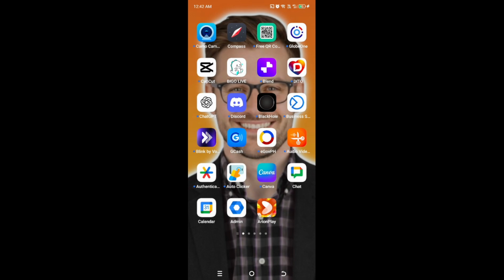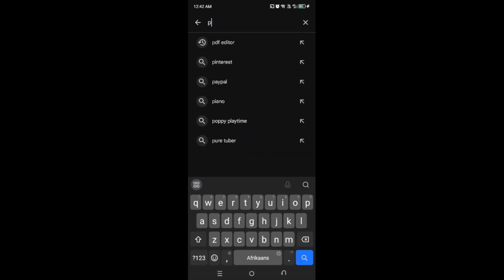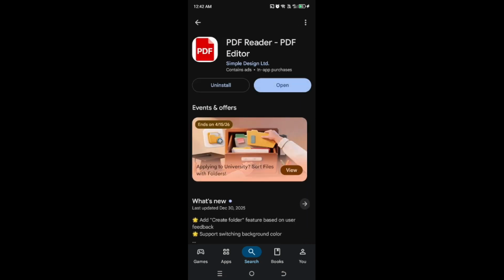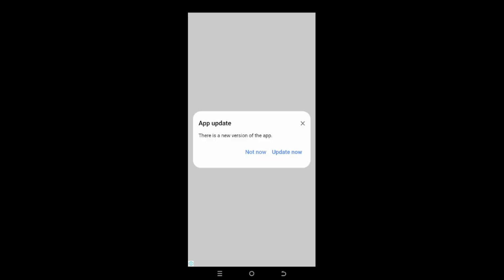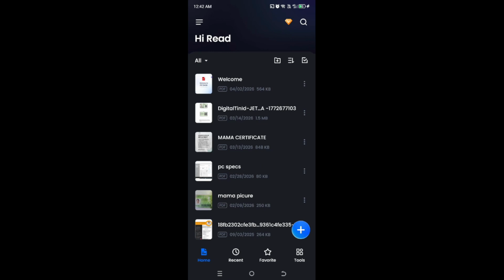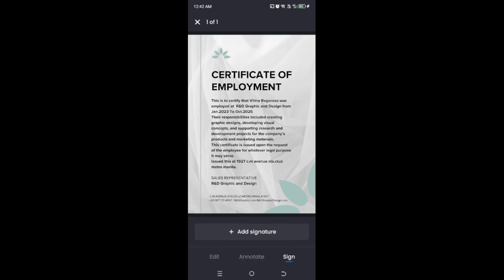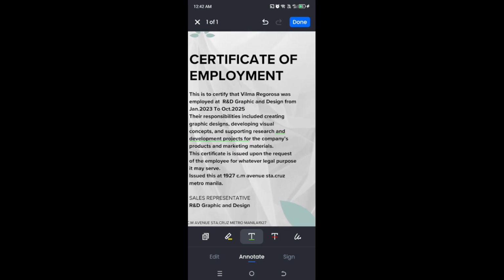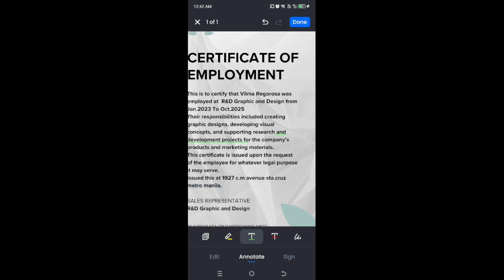How to edit pdf file in android phone (Latest Update)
How to edit pdf file in android phone

Learn how to edit PDF files directly on your Android phone quickly and easily! In this step-by-step tutorial, we show you how to make changes to text, images, and annotations in PDF documents using free and reliable apps. Perfect for students, professionals, and anyone who needs to work with PDFs on the go.

This video covers:

Best apps to edit PDFs on Android (free and paid options)
Adding or editing text and images in PDF files
Highlighting, annotating, and signing PDFs
Saving and sharing edited PDF documents
Tips for efficient PDF management on mobile devices

Edit PDFs on your Android phone without needing a computer and stay productive anywhere!